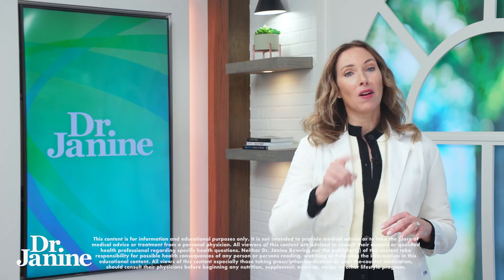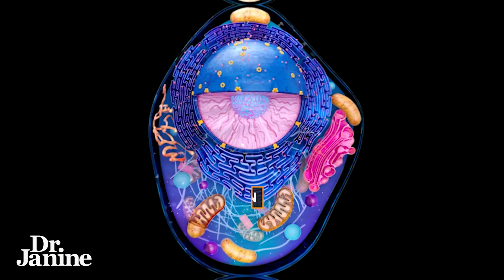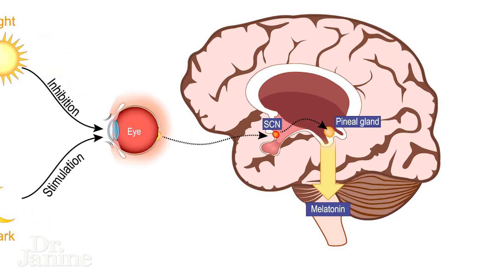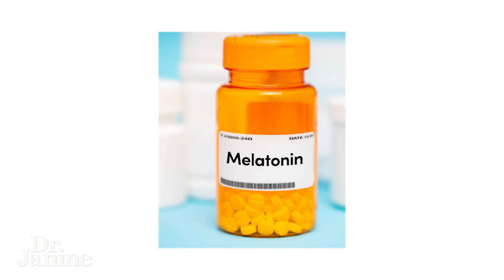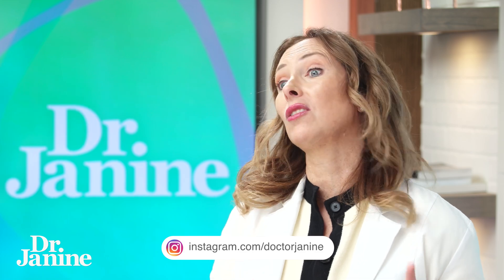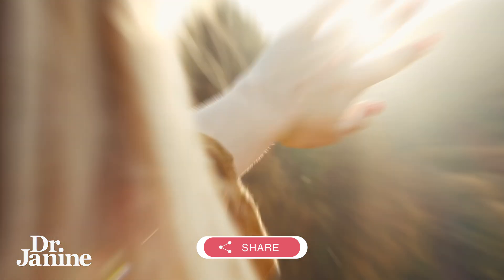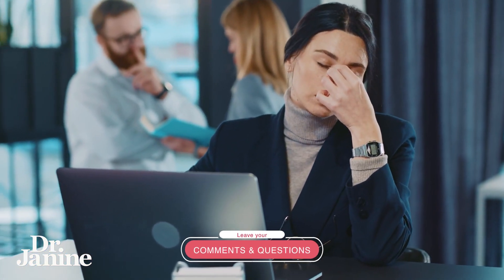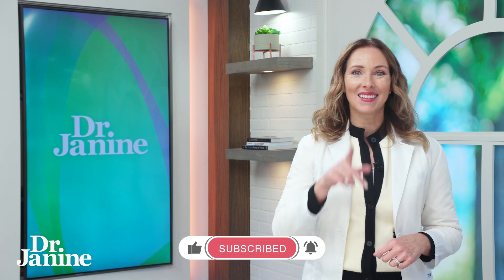Melatonin Facts You NEED to Know | Dr. Janine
Discover the truth about melatonin with Dr. Janine! In this video, Dr. Janine shares her expert insights on melatonin, a hormone that regulates sleep-wake cycles. Learn about the risks of taking melatonin supplements, and how it affects your body. Watch until the end to get the inside scoop on melatonin and start making informed decisions about your health.

Video Chapters
00:00 – Intro
00:10 - Circulatory Melatonin
00:18 - Subcellular Melatonin
00:46 - Never take a melatonin supplement
01:13 - How to increase melatonin production

J9CON241140